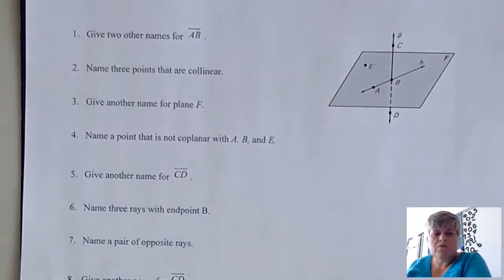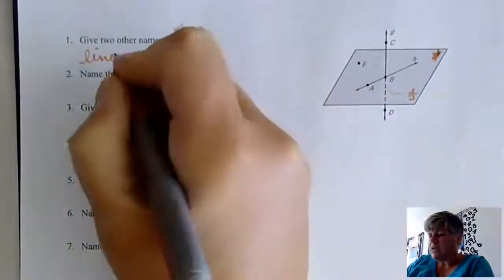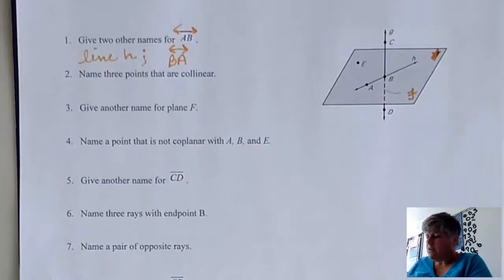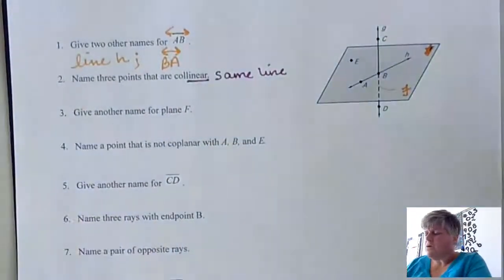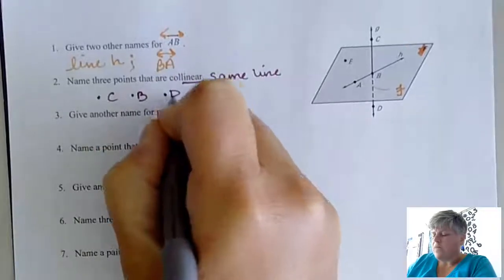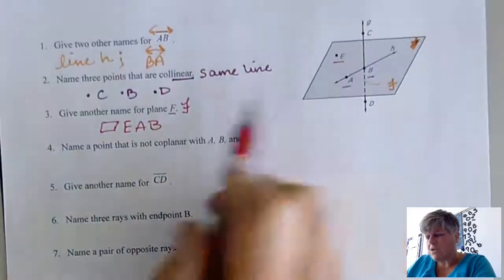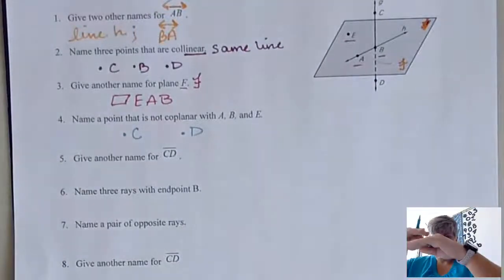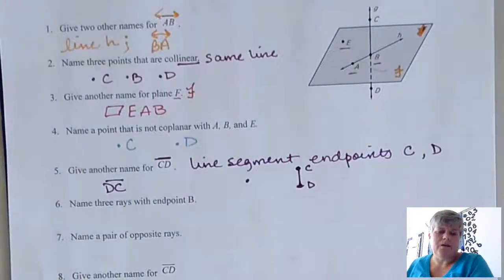Geometry 1.1. - Examples 1-5